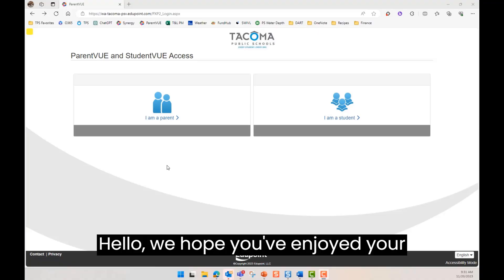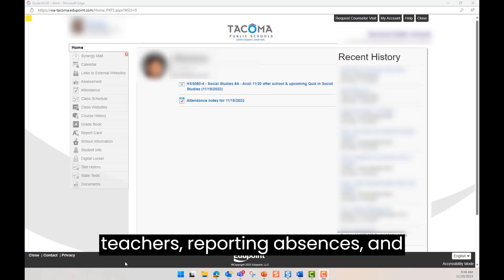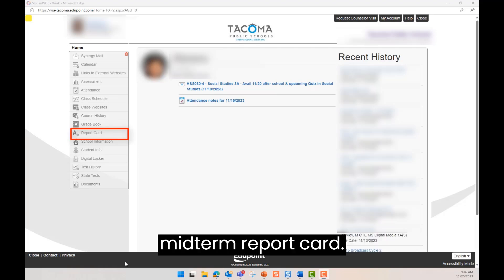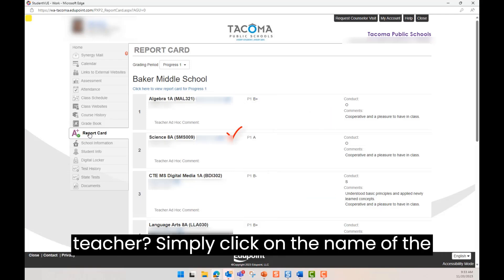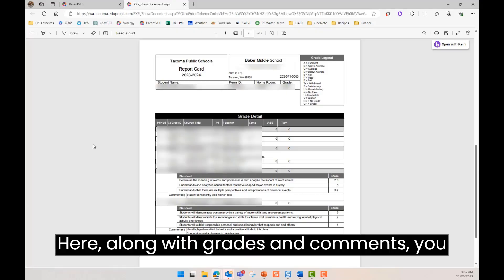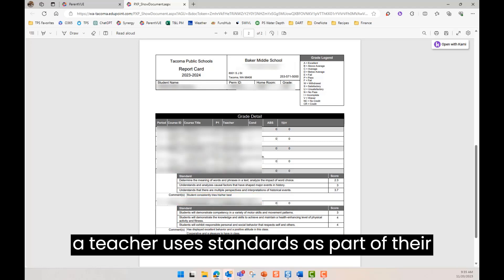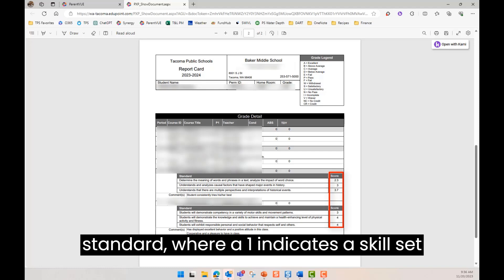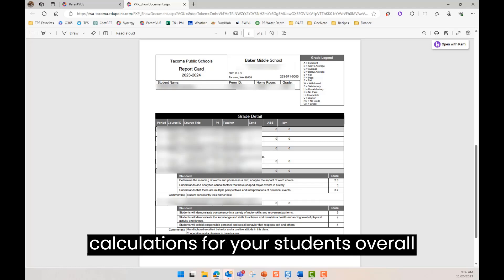ParentVUE: Reviewing and Understanding Secondary Report Cards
Learn where to find mid-term and end-of-term report cards in ParentVUE for your student’s courses.